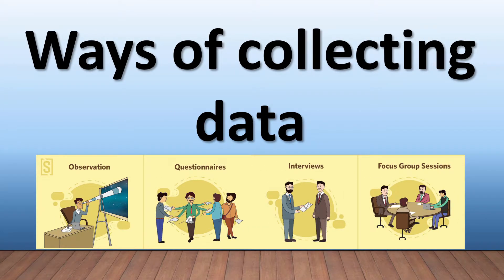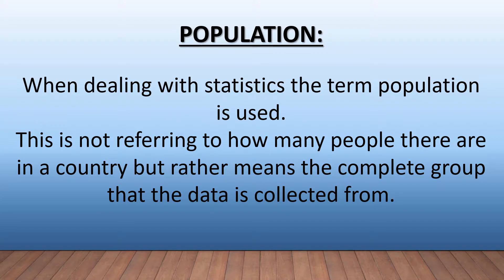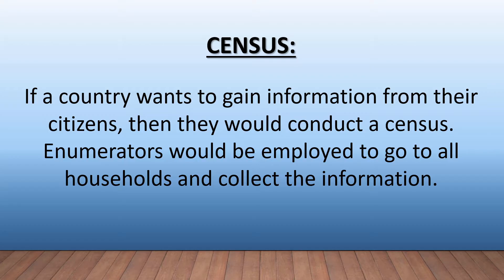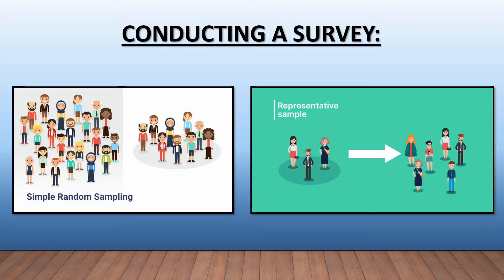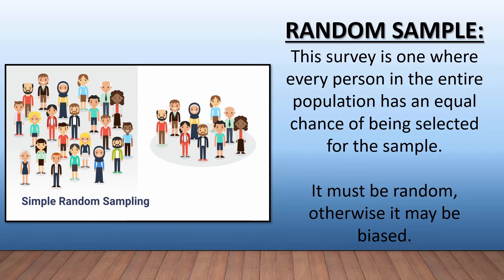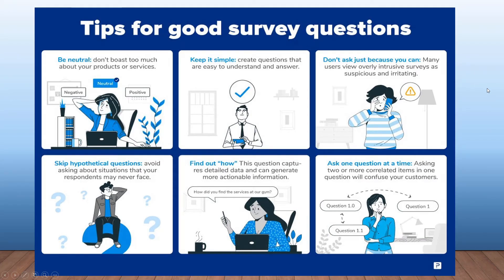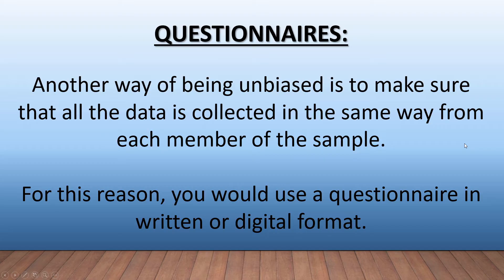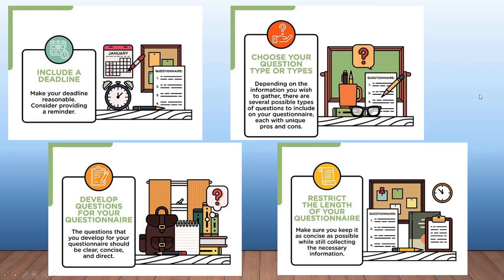Math Literacy: Different ways of Collecting Data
No that we have looked at Data, data handling, different data types and why we collect data...let's explore the ways in which we can collect this data.